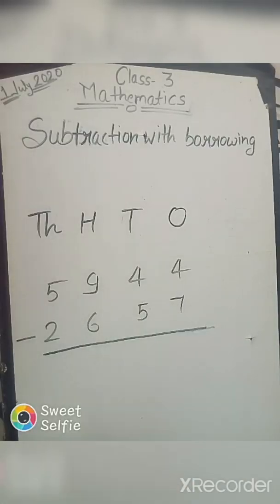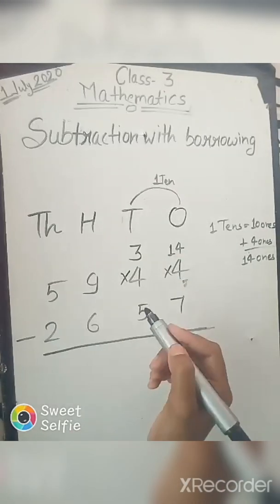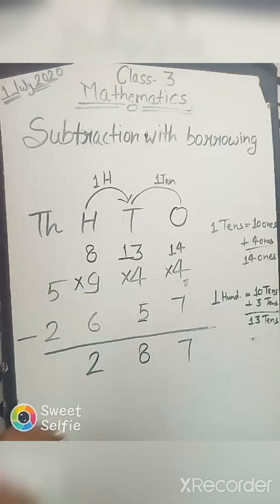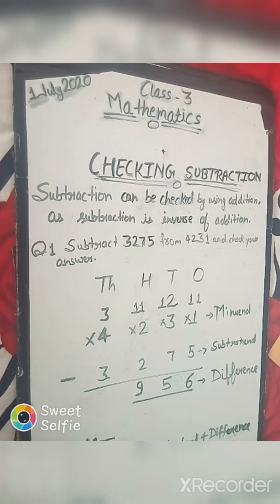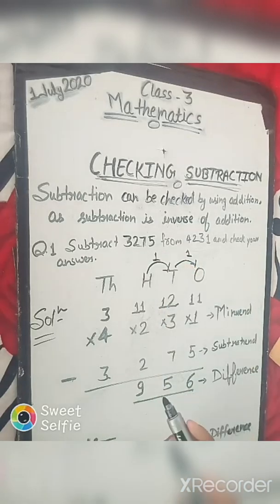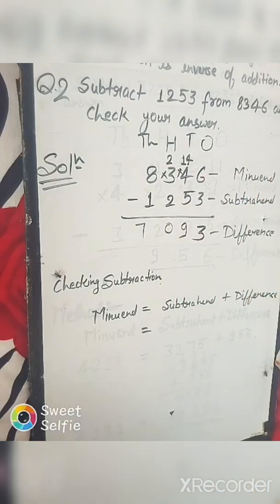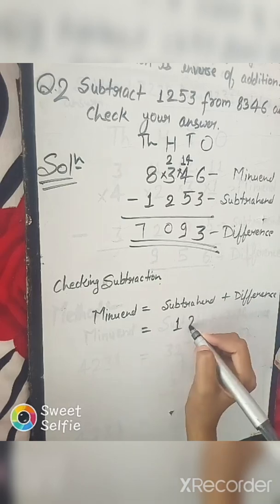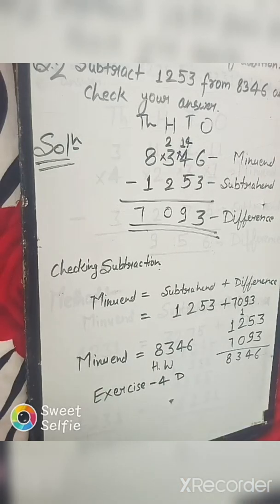Class-3 Mathematics "Checking Subtraction"